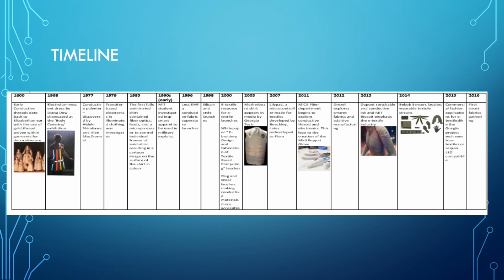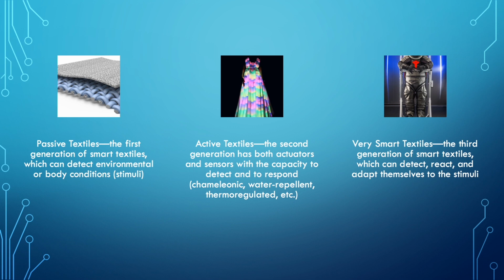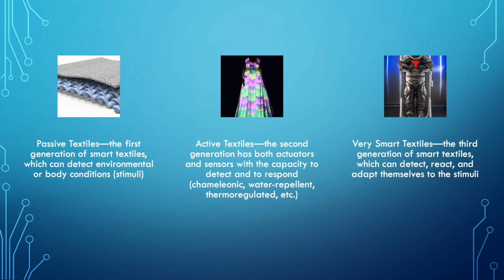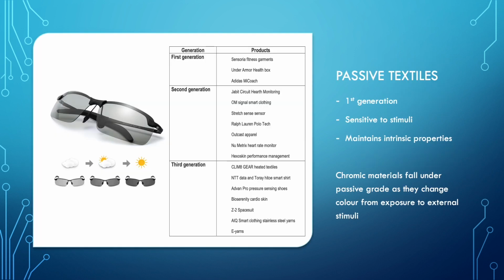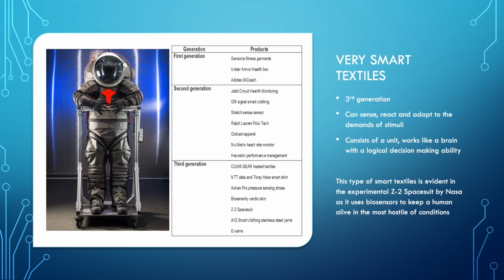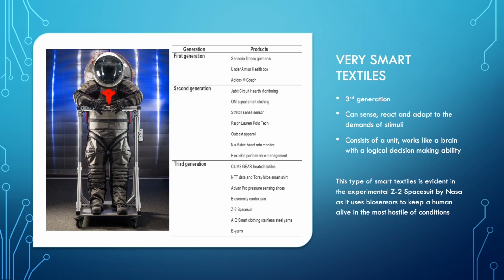Smart Textiles video